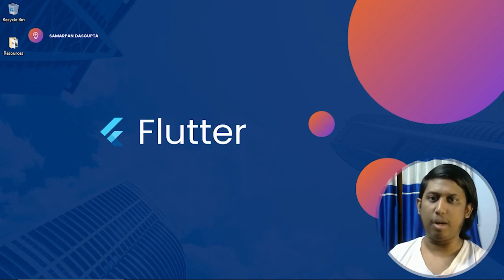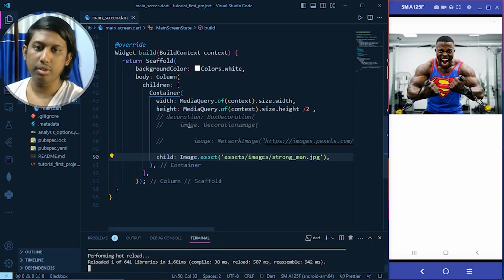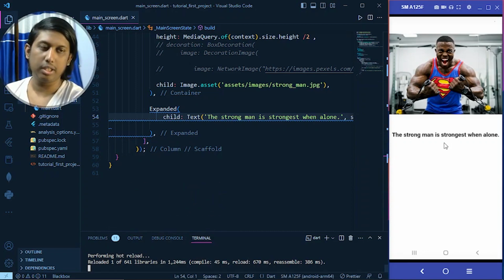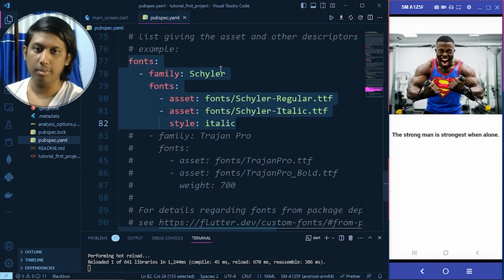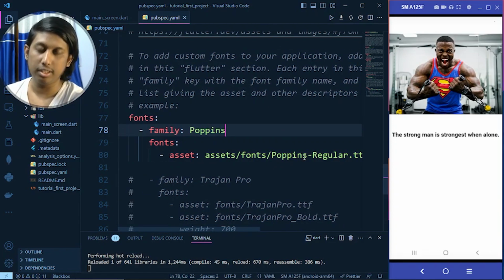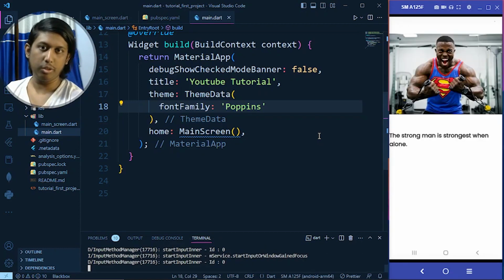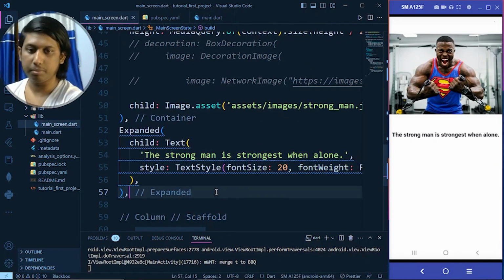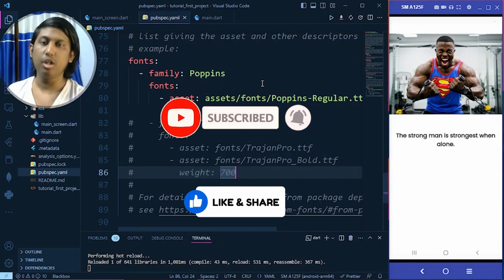Custom Font in Flutter | Flutter Complete Tutorial | Part 12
👀 In this video,  We will learn how to use a custom font family in our Flutter app.